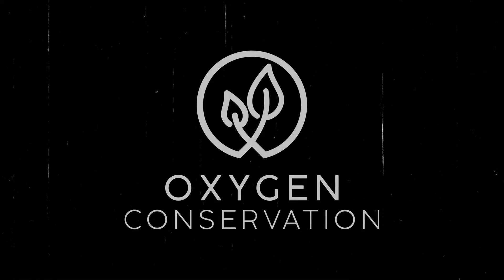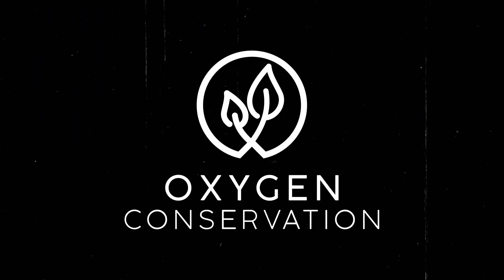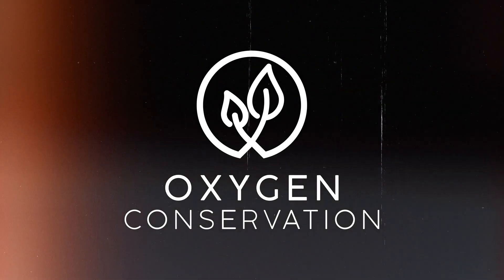E1 Charles Owen: From a Shooting Estate to Conservation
Charles and Rich discuss what it's like to work as an Estate Manager with Oxygen Conservation. Charles shares his experiences, and the journey he’s been on since Mornacott transitioned from a traditional shooting estate to a space for conservation, oh and how he inspired the reimagined the shoot room and helped launch Shoot Room Sessions.